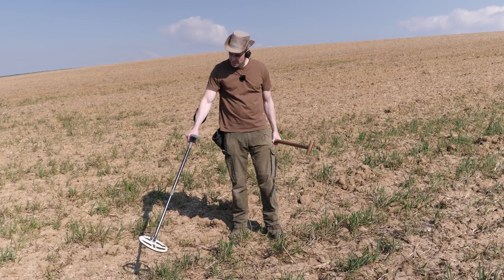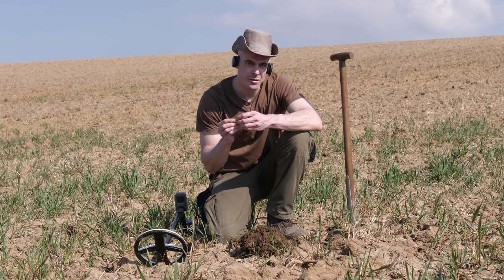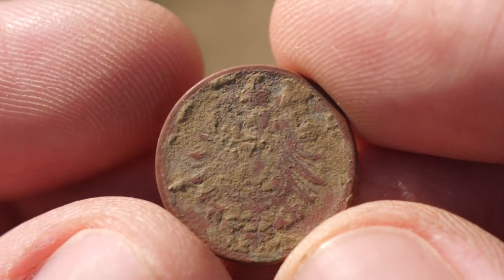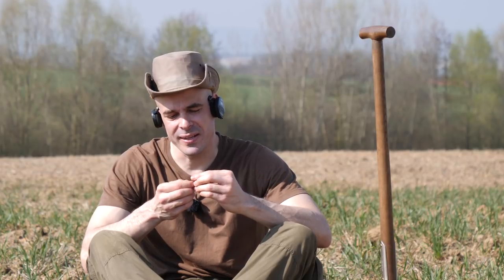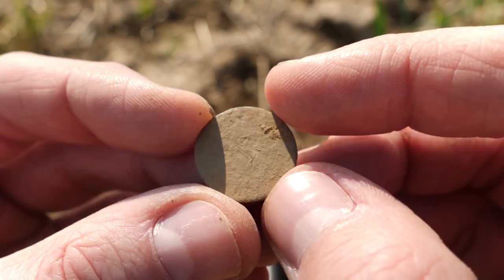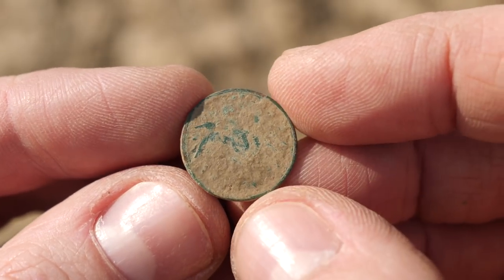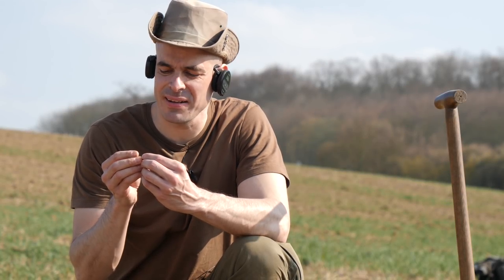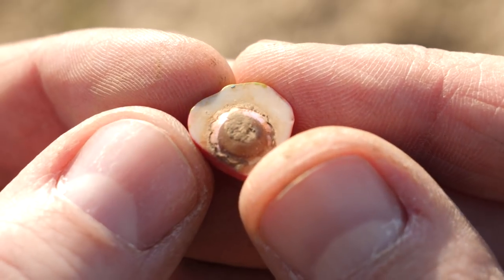EXCITING DISCOVERIES!!! Metal Detecting Germany Nr.149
Come with me on a distracting and relaxing hunt in beautiful German springtime.

Metal Detector: XP Deus V5.2